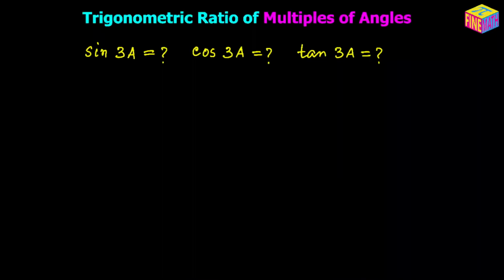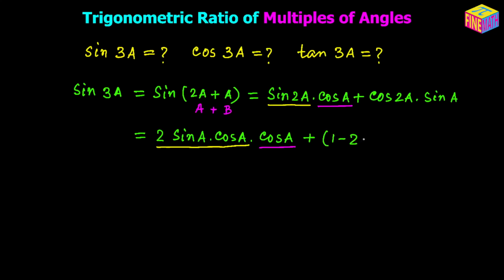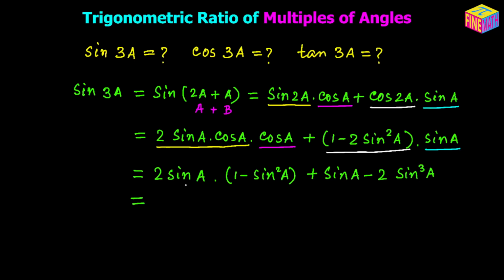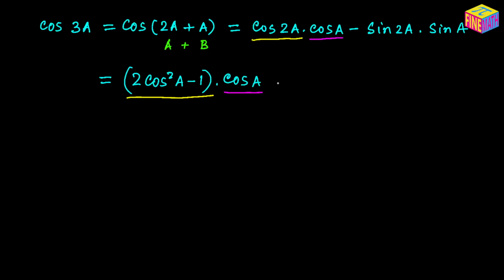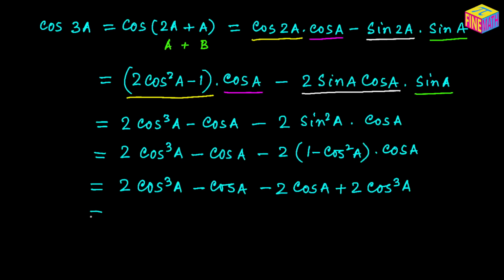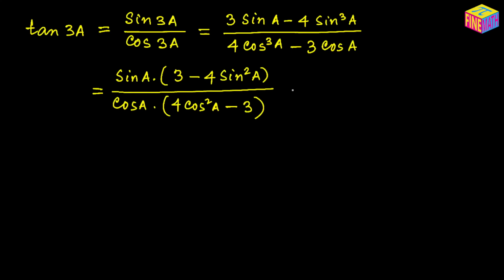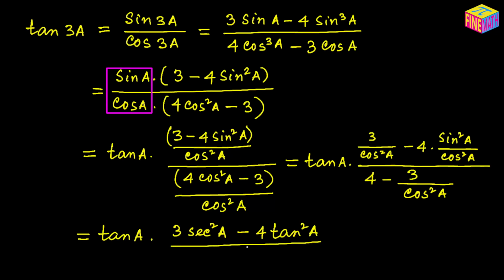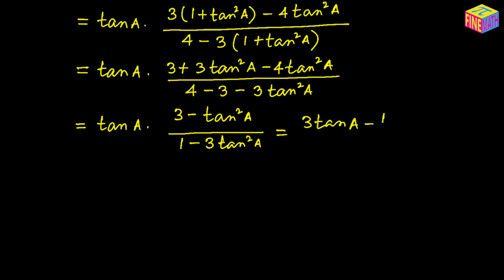Trigonometric Ratio of Multiples of an Angle: sin(3A), cos(3A) & tan(3A) | Trigonometry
Link for the video on Trigonometric Ratios of 2A:-